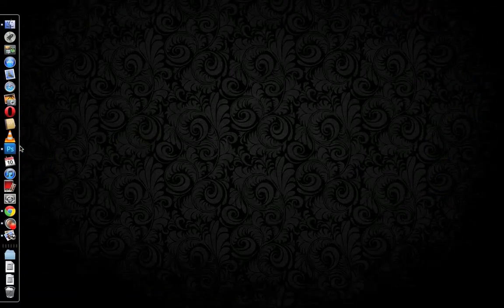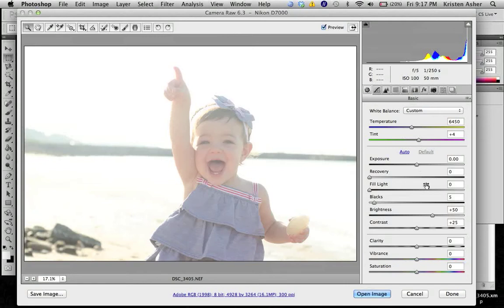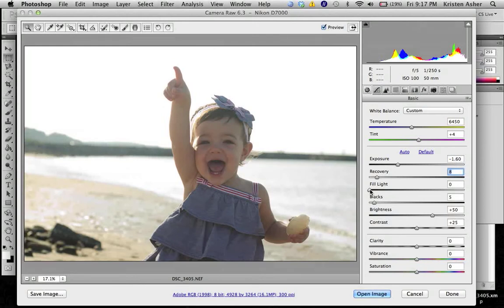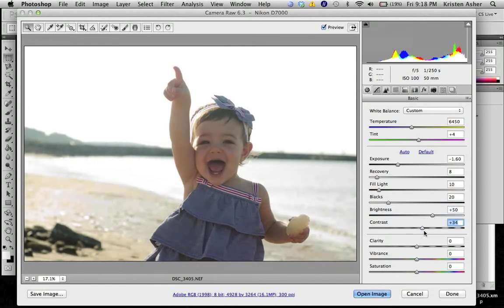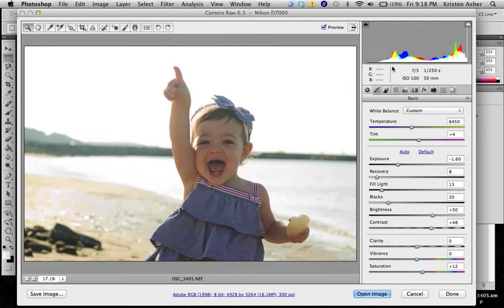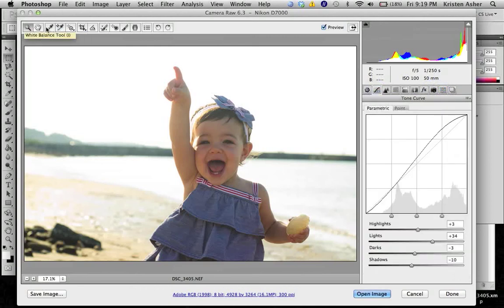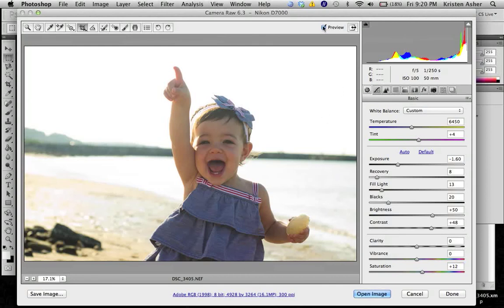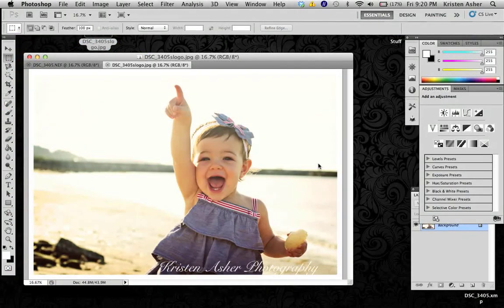How to process RAW files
A beginners guide on how to process RAW files